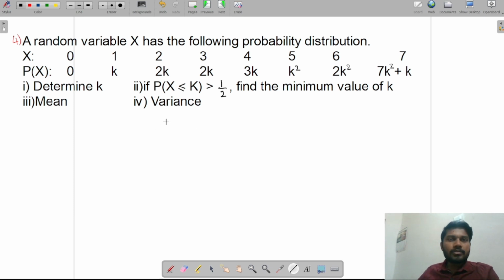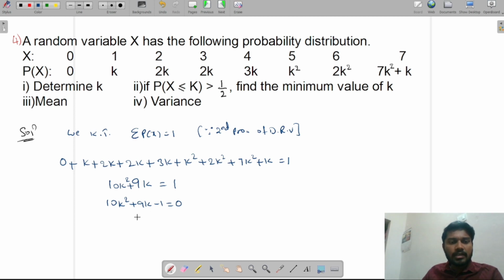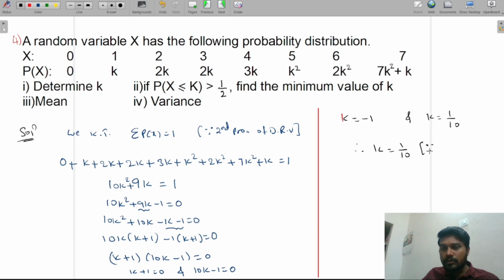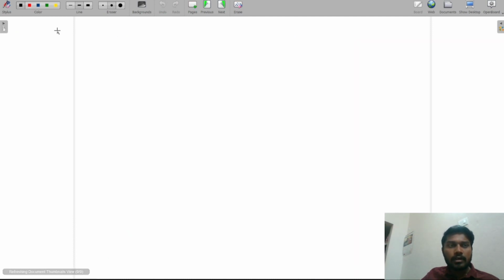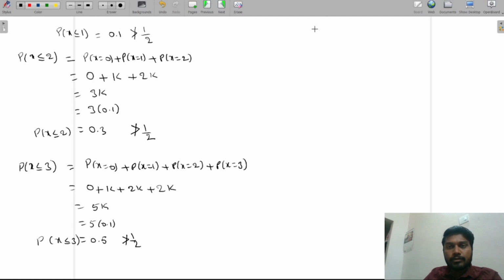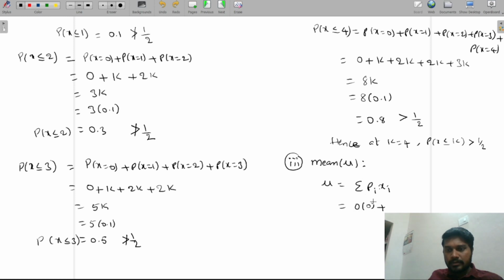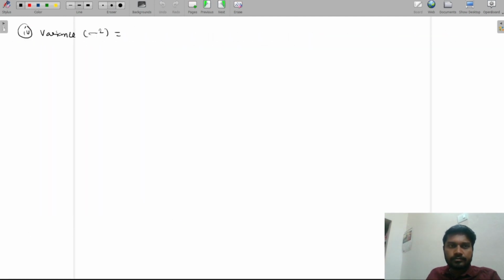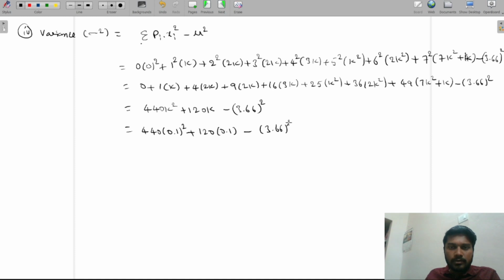Random Variable(Discrete random variable lecture -3)